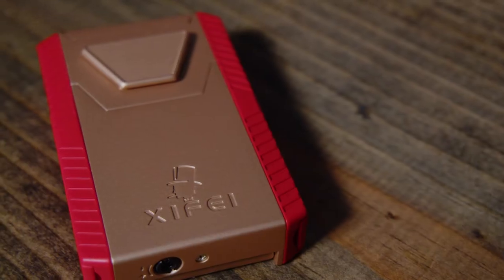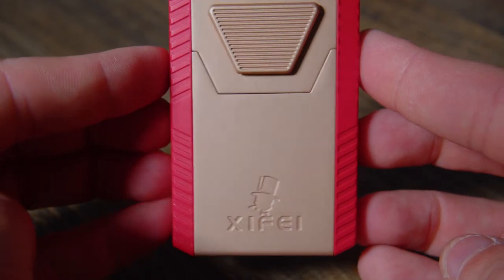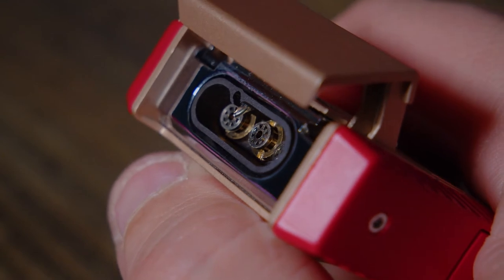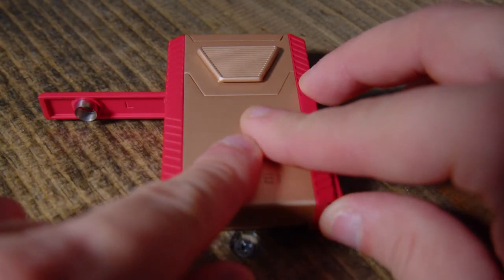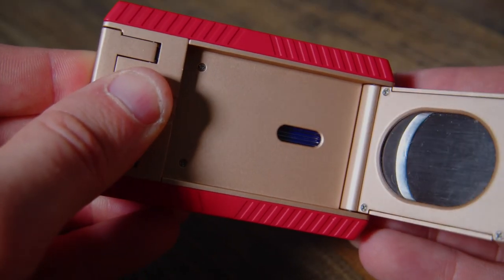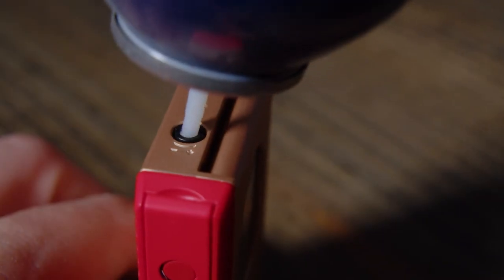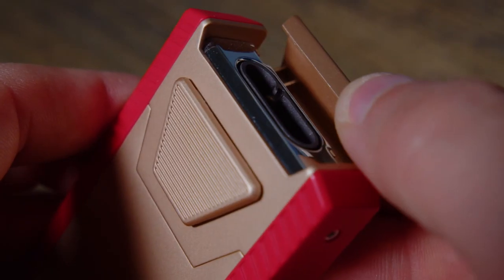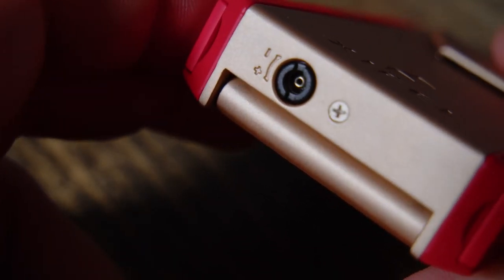XIFEI New Launched Triple Flame Inline Cigars Lighter Cutter Combo